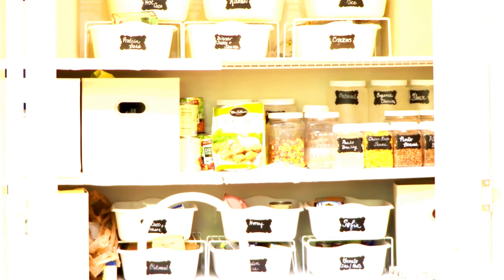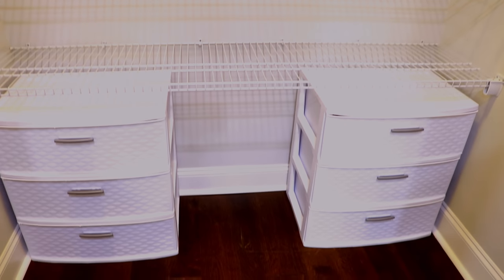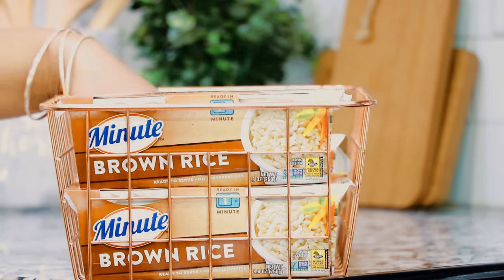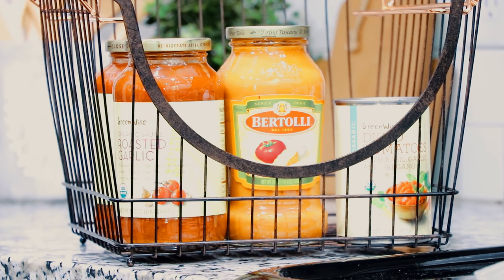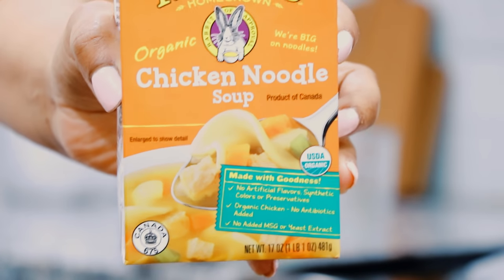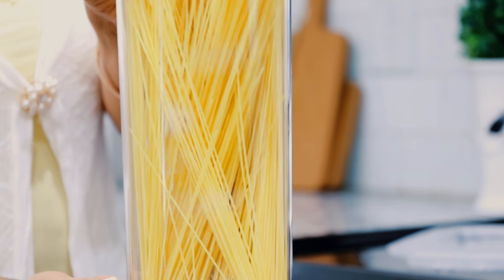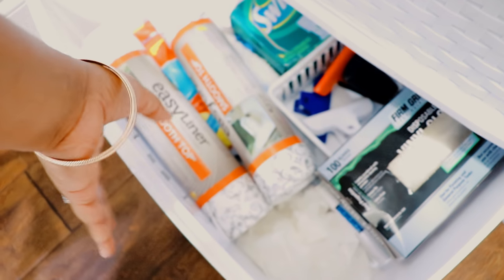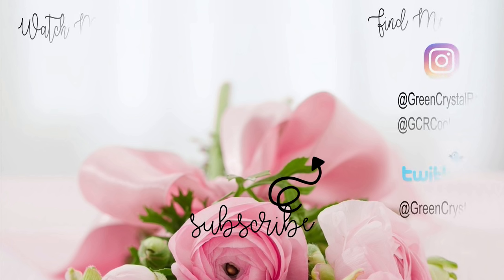Pantry Organization Tips and Ideas - What's in my organized pantry?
Sterilite Drawer Organizer Large
Scoop Basket Gray
Bronze scoop basket large
Pasta Storage Container Set

In My Kitchen
Canister Set
Paper Towel Shelf Rack
White Leaf Canisters

My Furniture
Office Chair
Office Chaise lounge
Office Desk/Glass Table
My Area Rugs in White and In Gray
My Ottoman 36in x 36in
My Remote Control Lights
Marble Contact Paper on my Coffee Station
Dining Table Centerpiece
Bedroom Furniture
My Headboard
My nightstands
My Chest of Drawers

Cleaning Supplies
My Vaccum
Carpet Fresh Spray

Filming Equipment
My Camera Kit- Canon 80D Creator Kit
My Lights
Light Stand